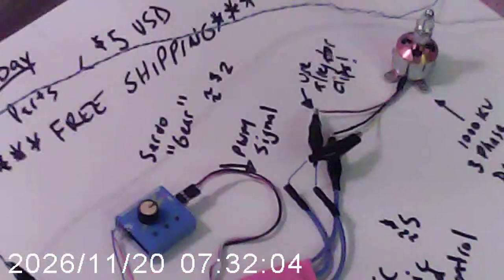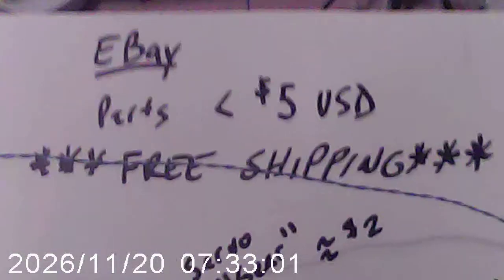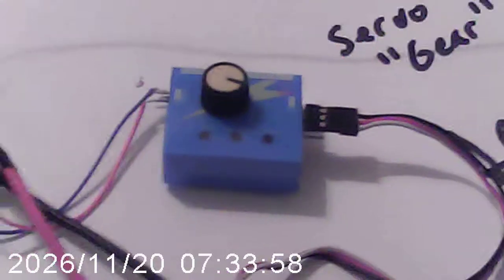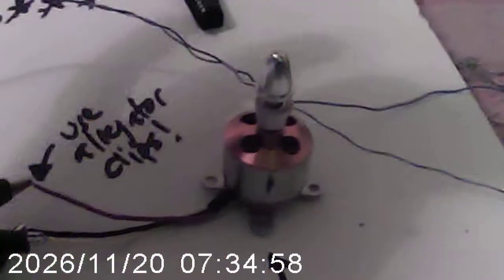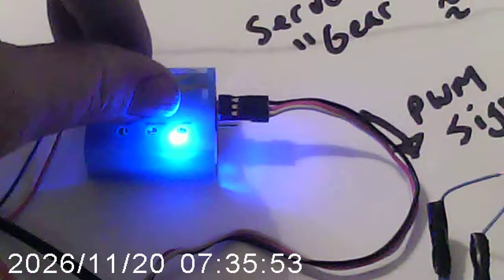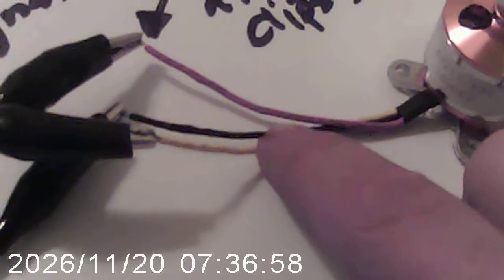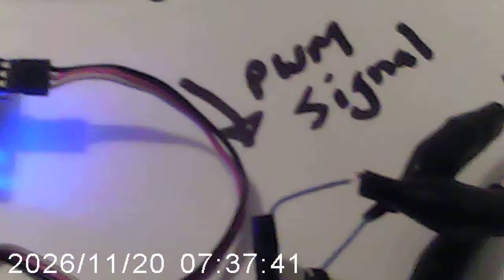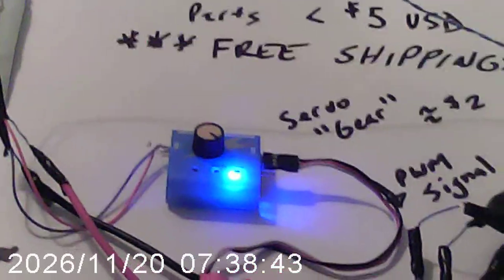Test Rig for 3-Phase Drone Motor (Part I)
How do I get a single drone motor to actall spin. Here is the SIMPLEST, lowest cost rig for doing so. Sorry abot the low-qality of video but this will show yo a drone motor spooling p.